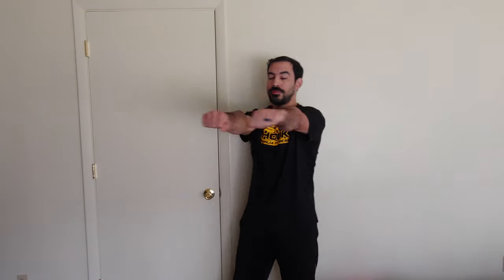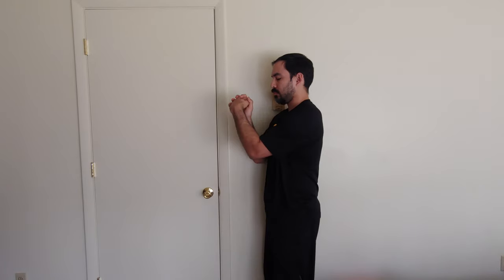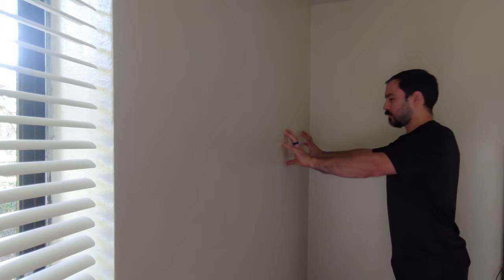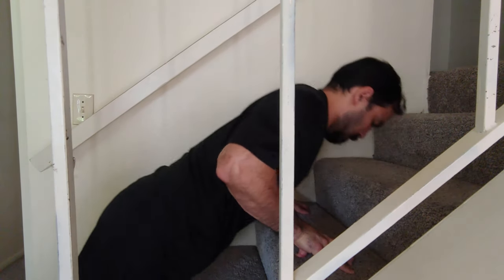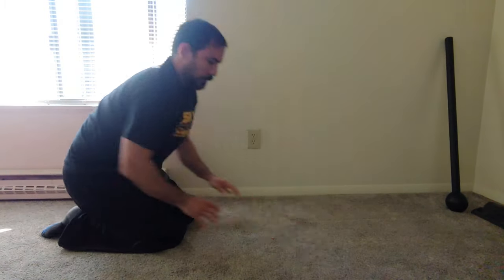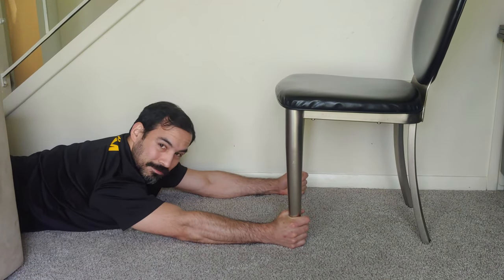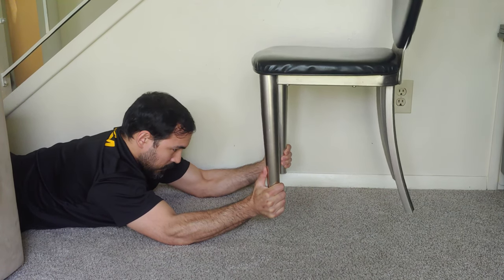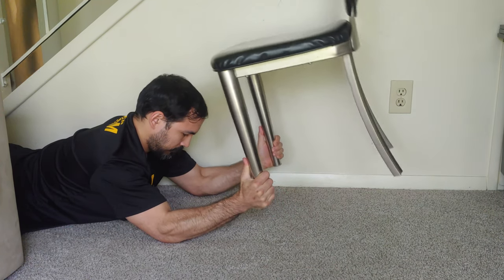Ninja Grip Exercises At Home! | Skyhook Ninja Fitness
Here are several grip building exercises for strength AND endurance that you can do at home with little or NO equipment and NO weights.  Have fun Ninjas!

Note: All information provided by Skyhook Ninja Fitness is of a general nature and is furnished only for educational/entertainment purposes only. No information is to be taken as medical or other health advice pertaining to any individual specific health or medical condition. You agree that use of this information is at your own risk and hold Skyhook Ninja Fitness harmless from any and all losses, liabilities, injuries or damages resulting from any and all claims.